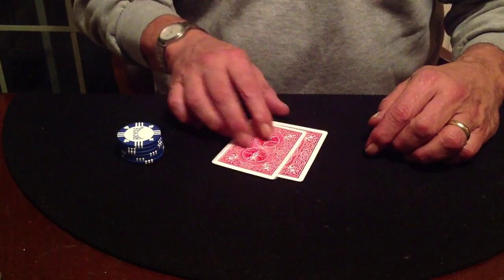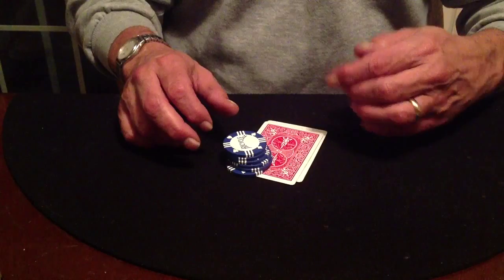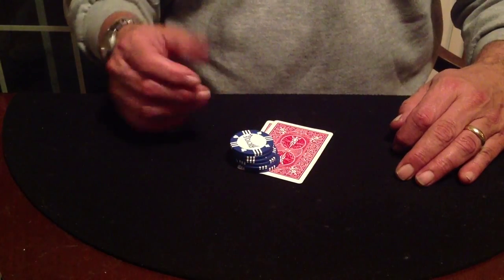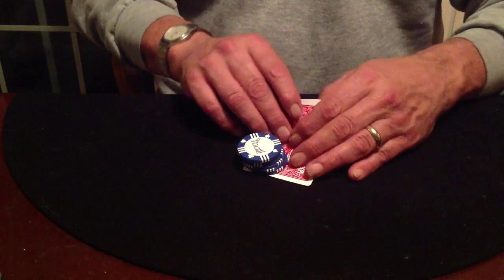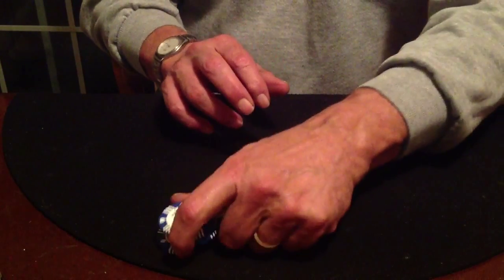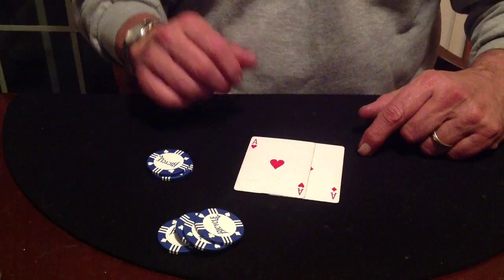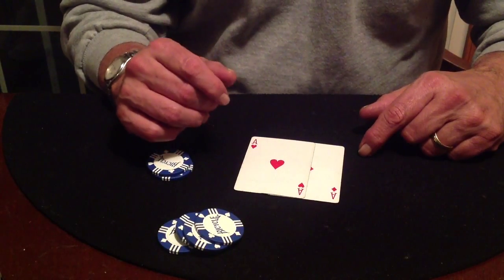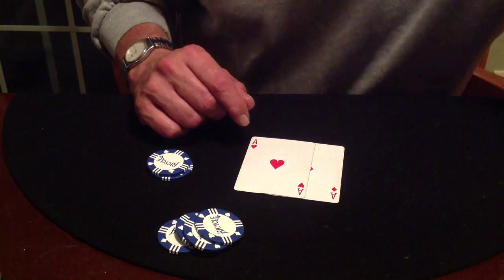Two Handed Betting Muck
For you crooks ou there. . . 😀